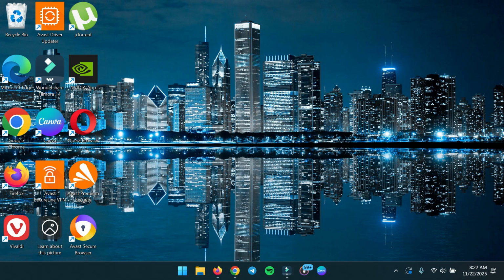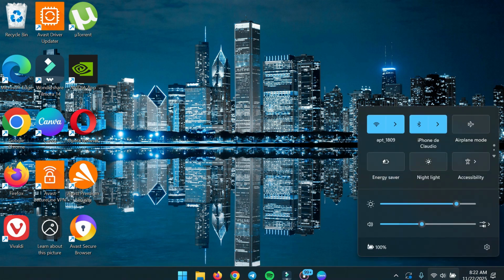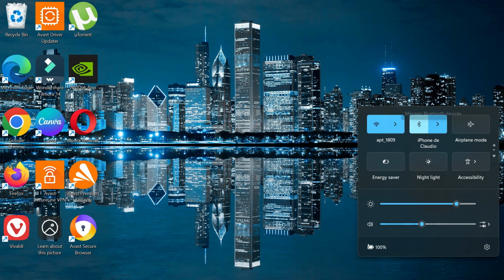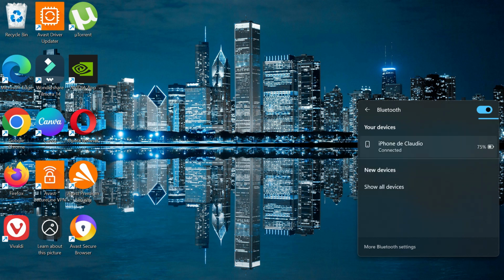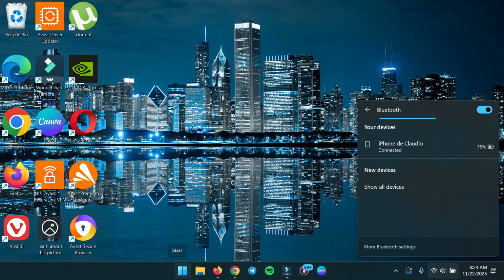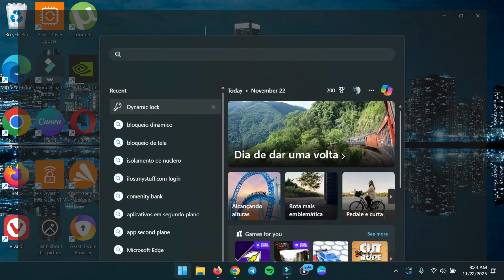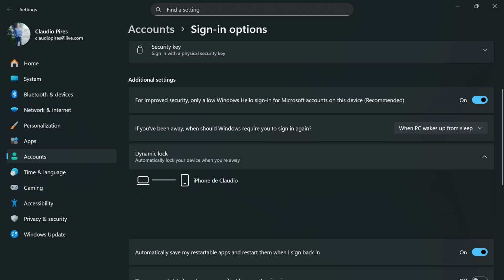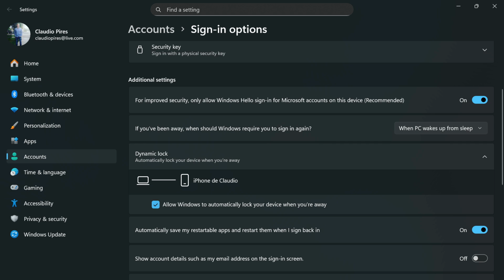Best Method To Auto Lock Your Windows PC When You Are Away 🔑🔒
Leaving your Windows PC unlocked for a few minutes can be enough for someone to see your files, copy data or mess up your work. In this video I show you the best method to auto lock your Windows PC when you are away so the screen locks by itself and your information stays protected.

• Set up automatic lock after inactivity using built in Windows options
• Use features like Dynamic Lock to lock the PC when you walk away with your phone
• Adjust screen timeout and sleep settings to balance security and convenience
• Create a strong login method so only you can unlock the computer
• Use this setup at home or at the office to avoid curious eyes and accidental access

The tutorial is simple, step by step and works on recent versions of Windows. You can follow along with your PC while watching and finish with a more secure computer in just a few minutes. Ideal for anyone who works in shared spaces, offices, schools or uses a laptop outside home.

If you care about privacy, client data and your own files, start using auto lock today and stop relying on memory to press Windows + L every time you stand up.

Recommended Visualmodo videos